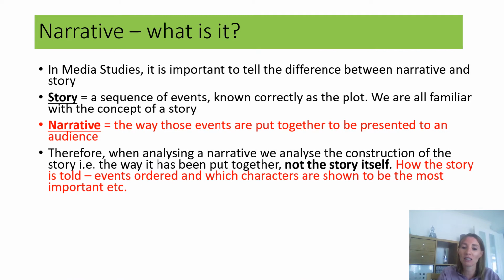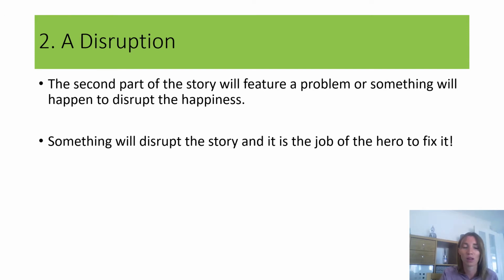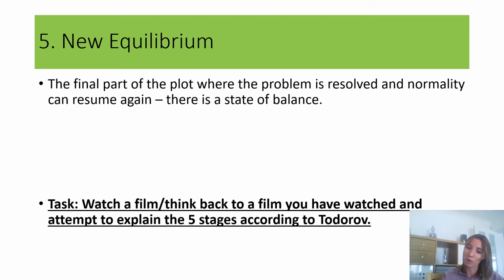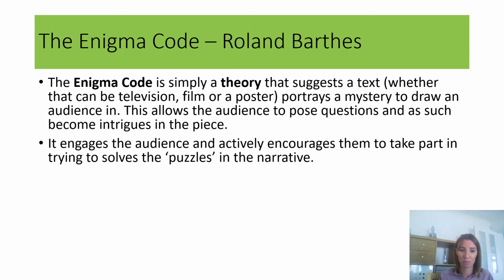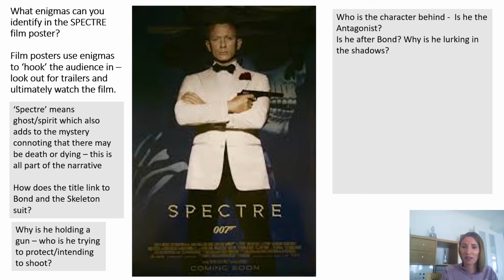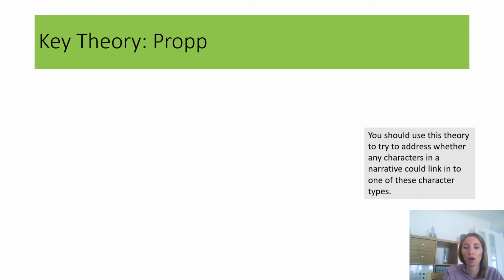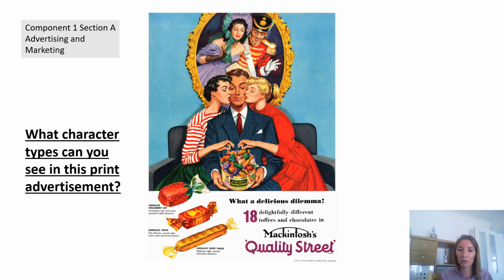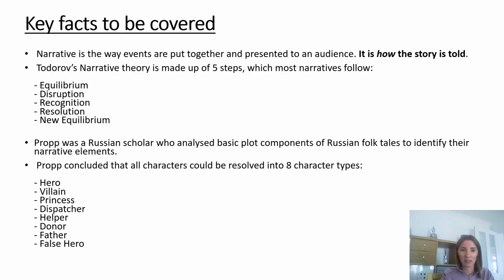Media Studies Lesson 5